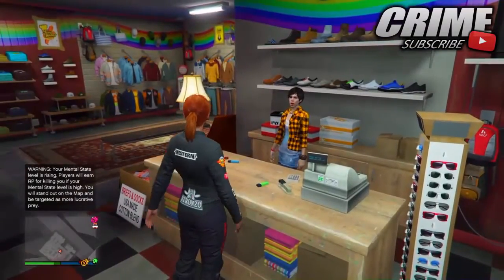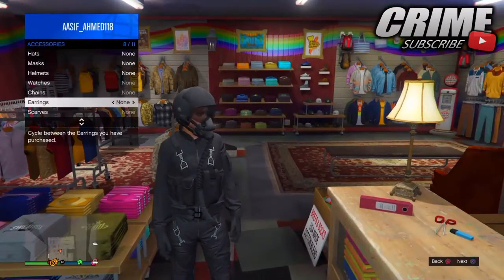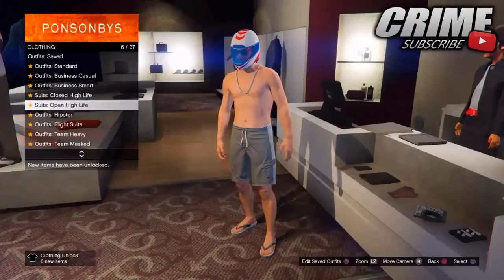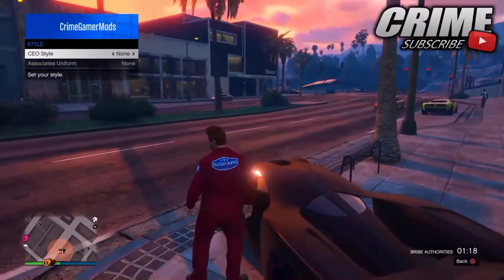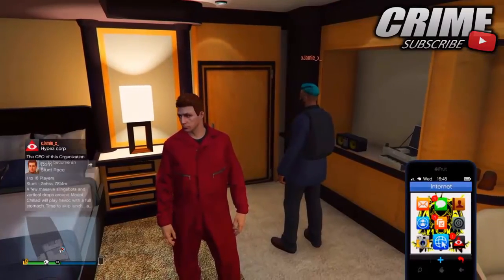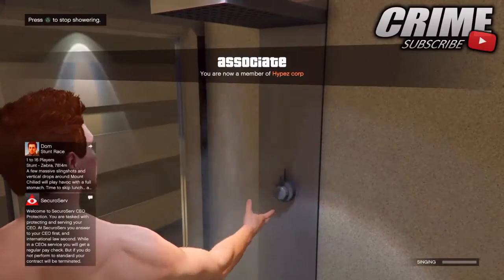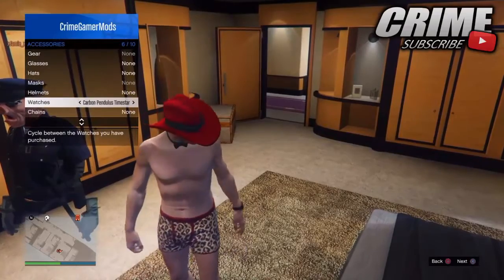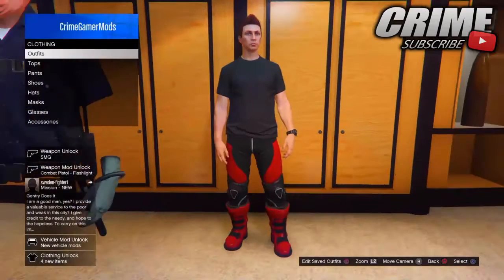GTA Online:*NEW* "*BEST* Top 5 Clothing Glitches'' "After Patch 1.35" (Top 5 Working Glitches 1.35!)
►GTA Online: *NEW* ''Top 5 Clothing Glitches'' "After Patch 1.35" (Top 5 Working Glitches 1.35!)
►In This Video I Am Going To Showing You The *NEW* Top 5 Clothing Glitches In GTA 5 Online WORKING "Top 5 Working Clothing Glitches" After Patch 1.35. The "Top 5 Clothing Glitches" Is A Brand "*NEW* Top 5 Clothing Glitches For Grand Theft Auto 5 Online!" With This "GTA 5 1.35 Top 5 Clothing Glitches" Get Invisible Arms & More Quick + There Easy As Well. These Glitches Are The Best "GTA Online Top 5 Glitches" Out There Working On Next Gen Consoles On 1.35 & (Xbox One & PS4, PC,) Enjoy These "GTA 5 Top 5 Clothing Glitches!" These *NEW* GTA 5 Online ''Top 5 Clothing Glitches'' Will Allow You To Get Biker Gloves, Obtain The Biker Pants and Boots and More Fast and Easy 1.35!.
►Hope You Enjoyed This "GTA 5 Top 5 Clothing Glitches" Working On Next Gen After Patch 1.35. These "GTA 5 Online Top 5 Glitches" Works On Grand Theft Auto Online In 2016! - GTA 5 Working ''Top 5 Glitches Glitch'' A Brand *NEW* Working
►Todays Video - GTA Online: *NEW* ''Top 5 Clothing Glitches'' "After Patch 1.35" (Top 5 Working Glitches 1.35!)

►GTA Online: *NEW* ''Best Top 5 Glitches'' "After Patch 1.35" (Best Top 5 Working Glitches 1.35!)?